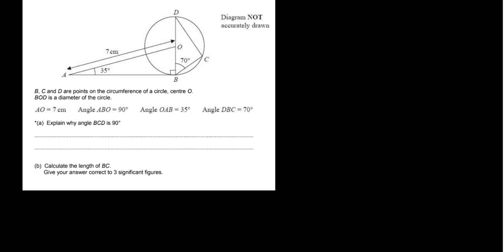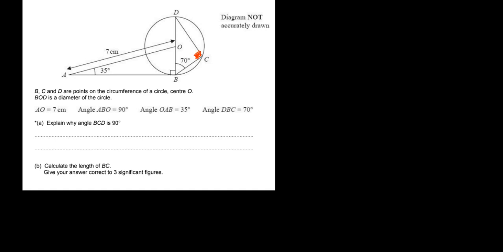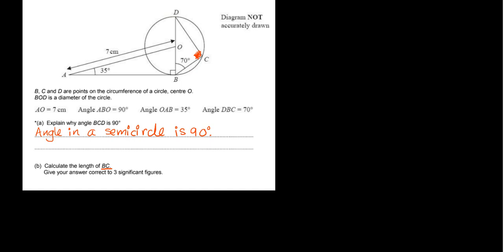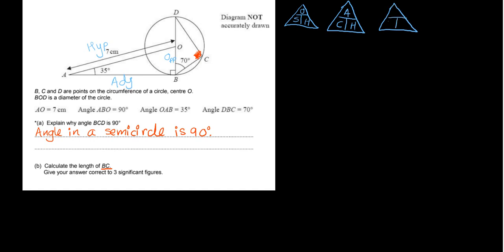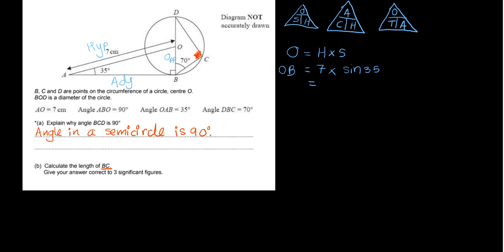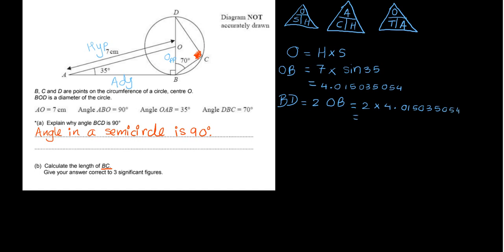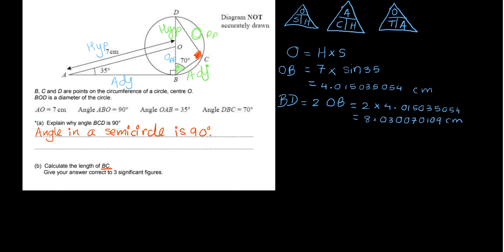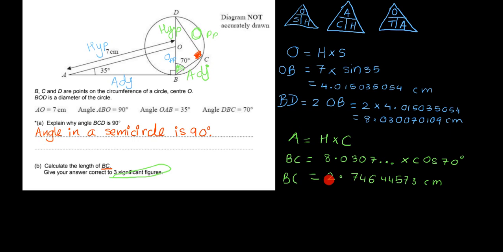Exam question on Circle Theorems and Trigonometry